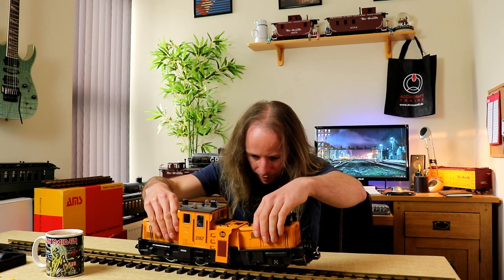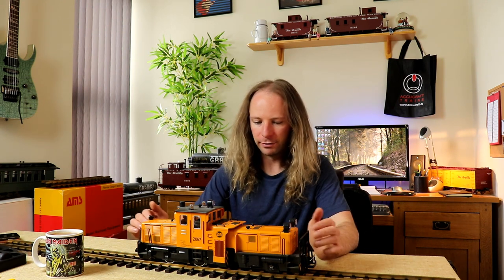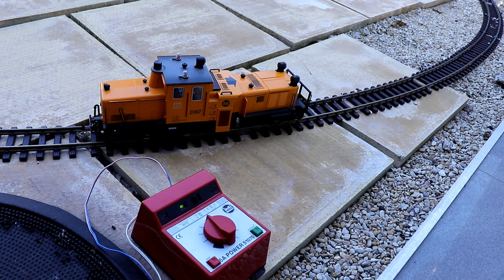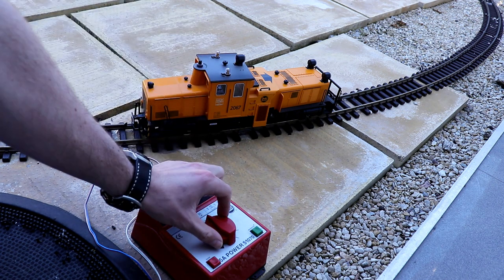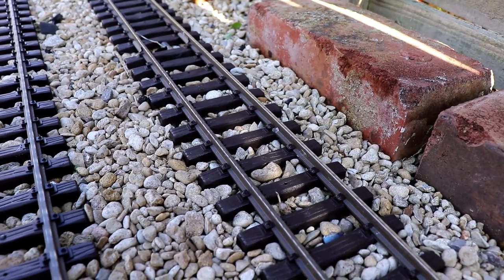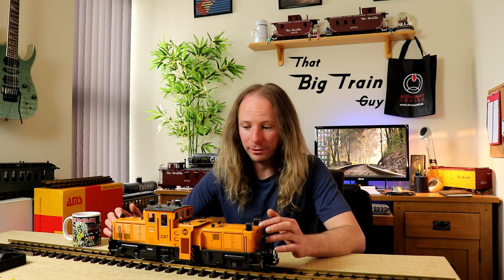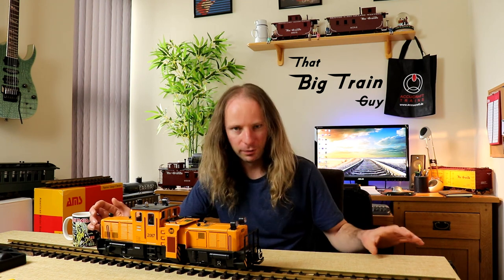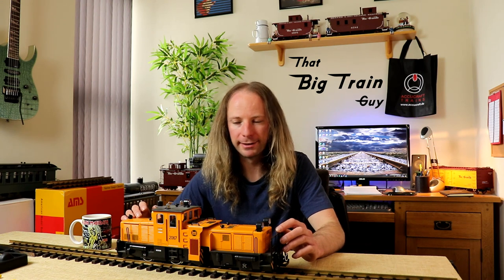LGB Track Cleaning Locomotive - CLEANING MADE EASY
Here is a good look around the LGB track cleaning locomotive, - for those who don't fancy manual labour.